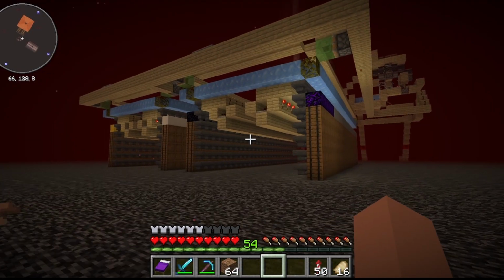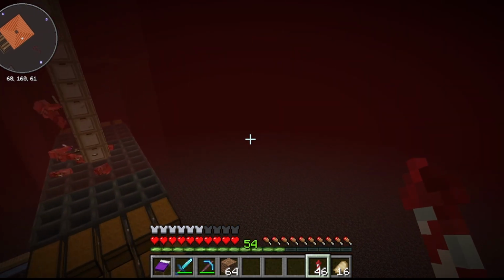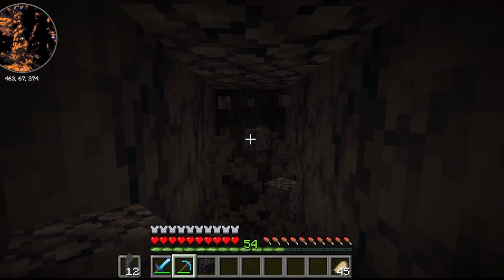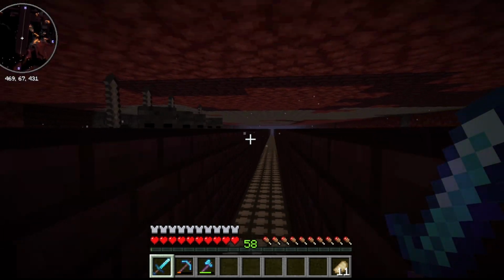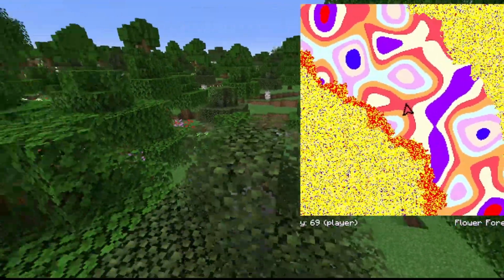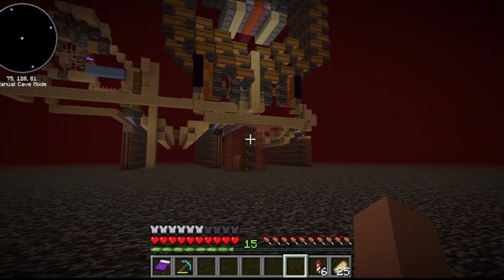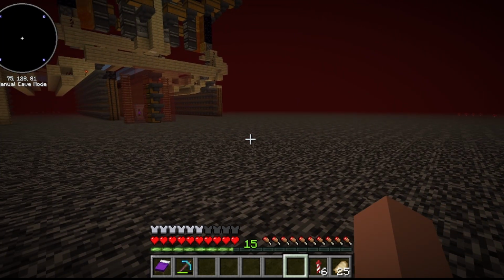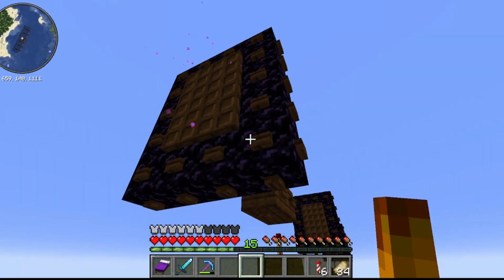Studio Blocks 13: Megafarm Megasode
4 farms, 3 weeks.